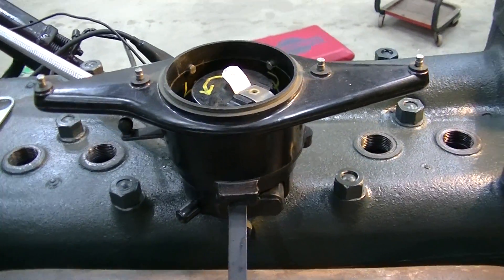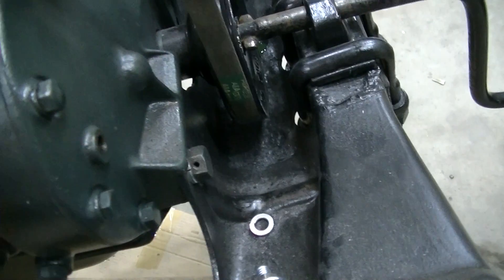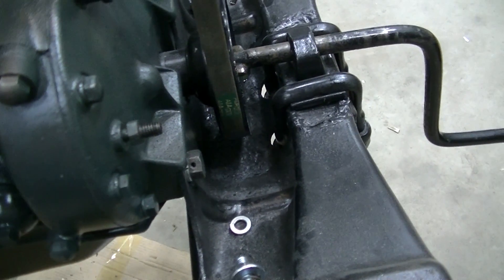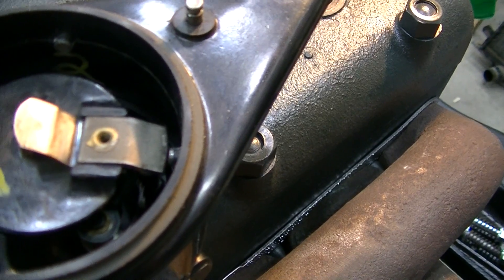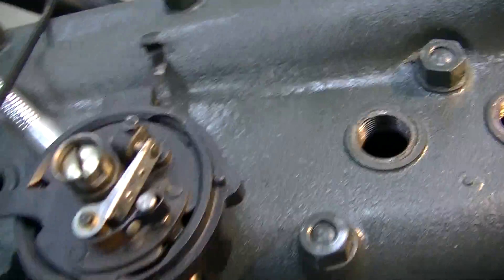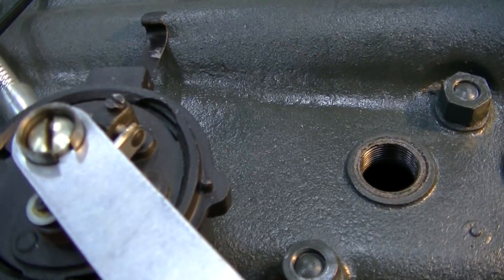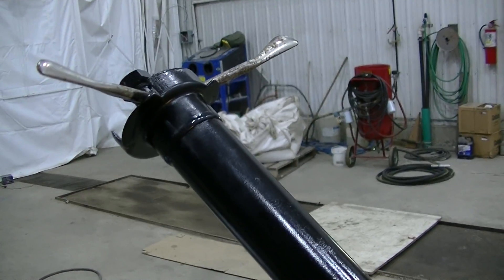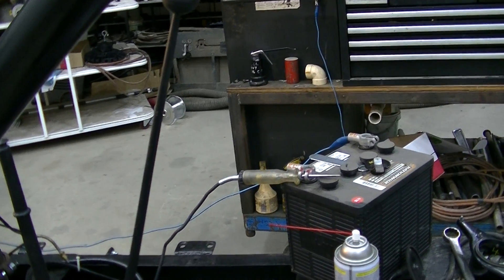Model A Ford Ignition Timing - zeketheantiquefreak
Feel free to use this simple test-light method to properly set the ignition timing on your Model A Ford. Point gap .018 - .022.